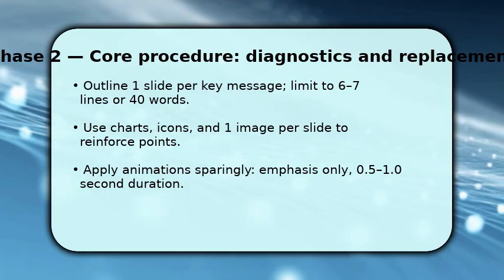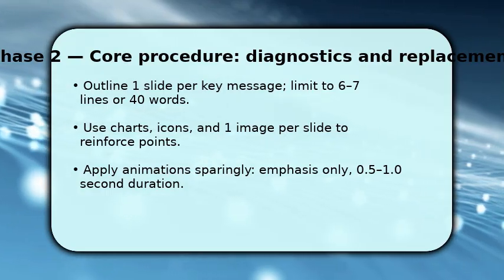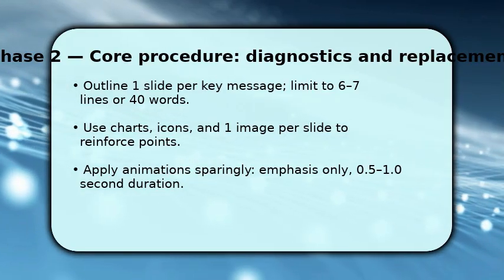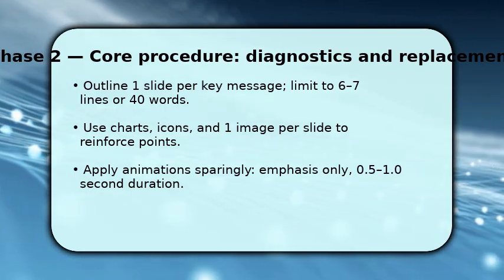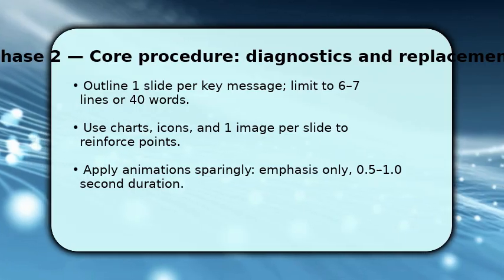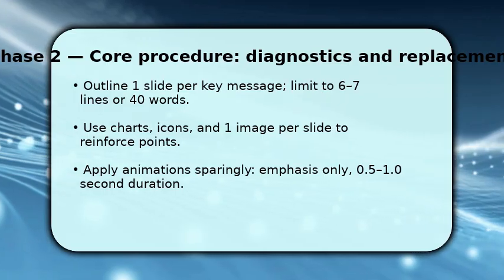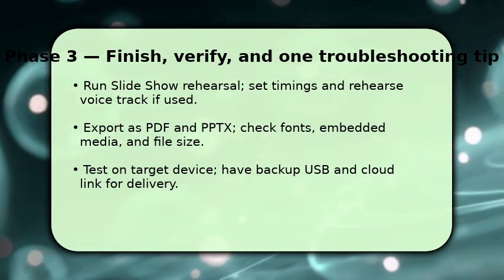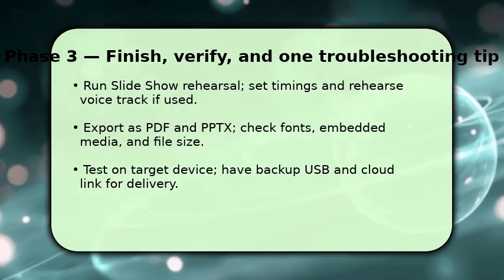How to Use Powerpoint for Business Presentation (easy Method)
Learn the straightforward approach to crafting compelling business presentations using PowerPoint. This video guides you through essential tips for design, storytelling, and audience engagement within a professional context.

PowerPoint, business presentation, presentation skills, slide design, storytelling in PPT, audience engagement, professional presentations, effective communication with PowerPoint, presenting business ideas, PPT tips for professionals